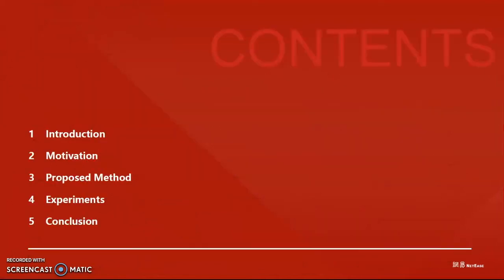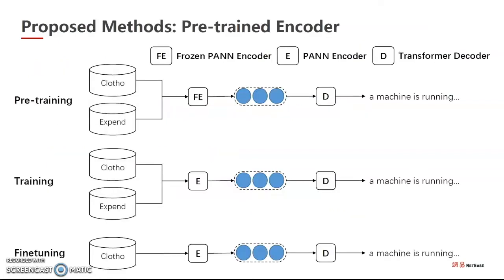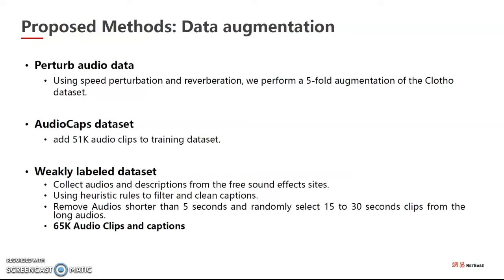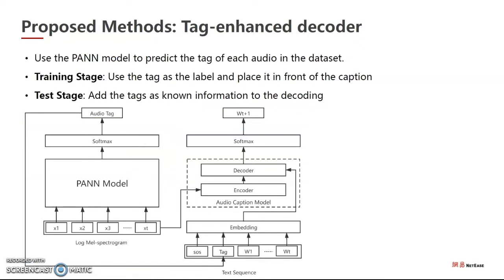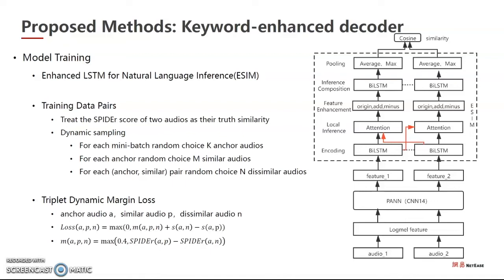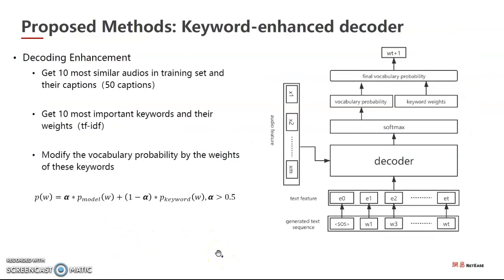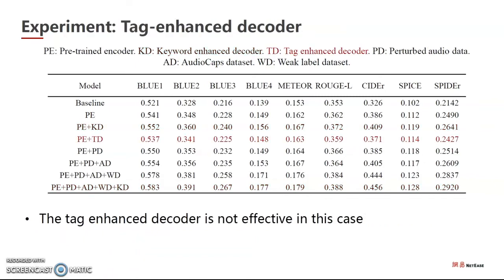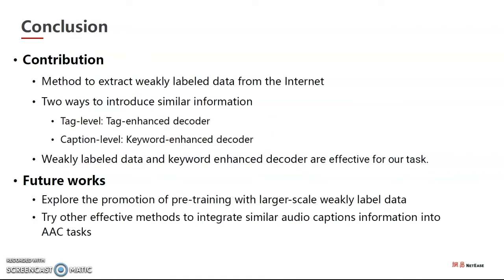DCASE Workshop 2021, ID 9 - Automated Audio Captioning with Weakly Supervised Pre-Training and Wo...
Automated Audio Captioning with Weakly Supervised Pre-Training and Word Selection Methods

Qichen Han (NetEase); Weiqiang Yuan (NetEase); Dong Liu (NetEase); Xiang Li (NetEase); Zhen Yang (NetEase)